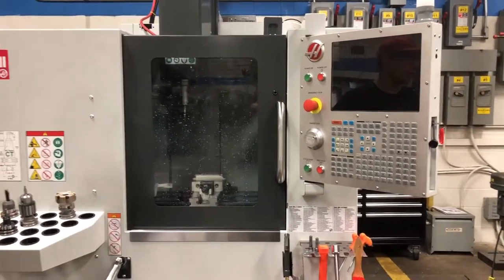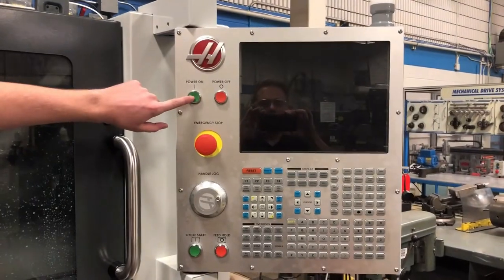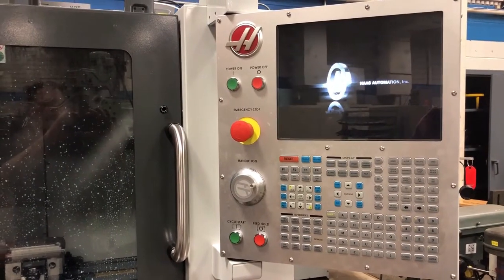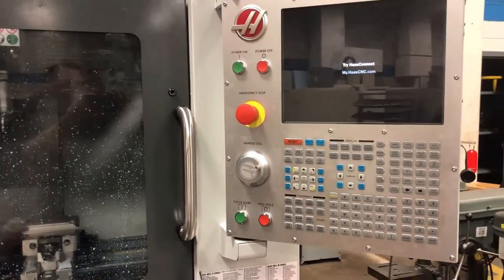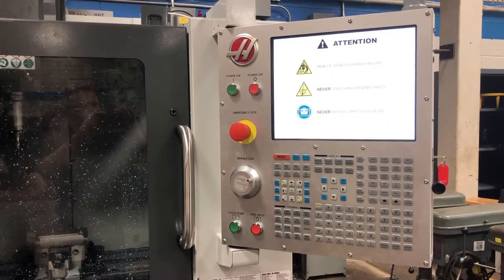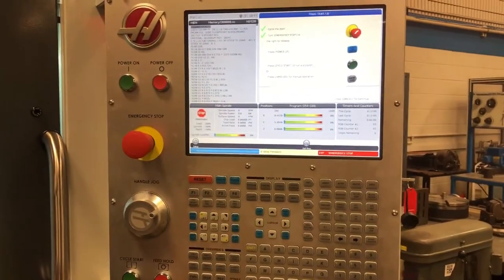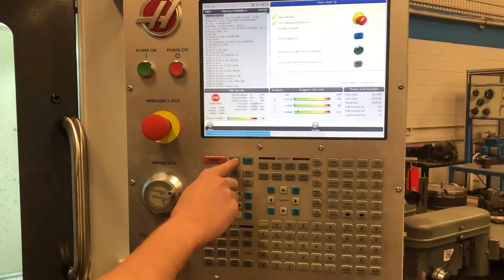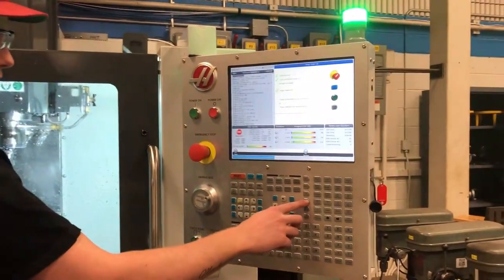# 1 Safety Operations Check list Videos Machine start up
Download the link below for a copy of my safety check list

Safety operations check list for HAAS C.N.C Mill